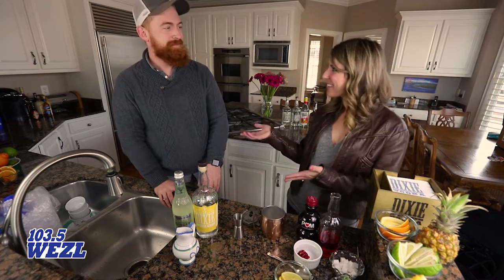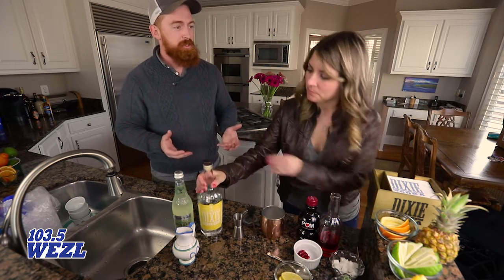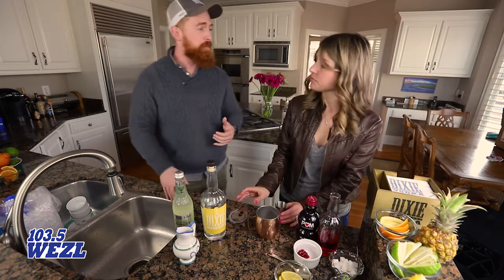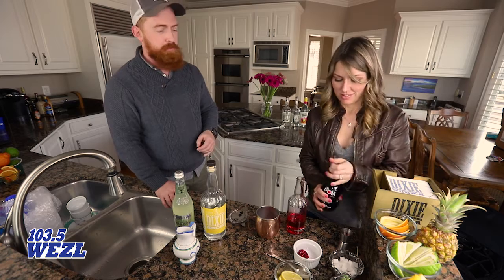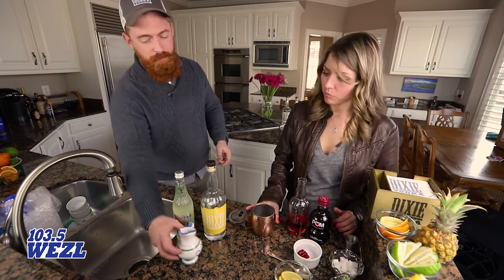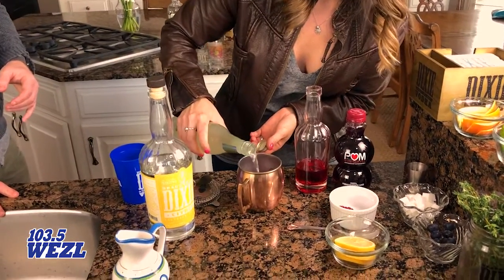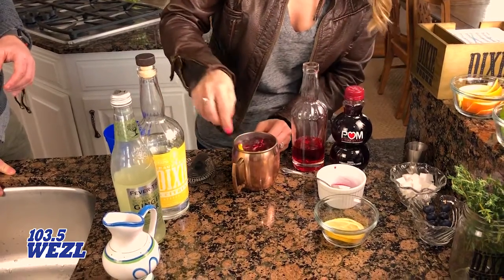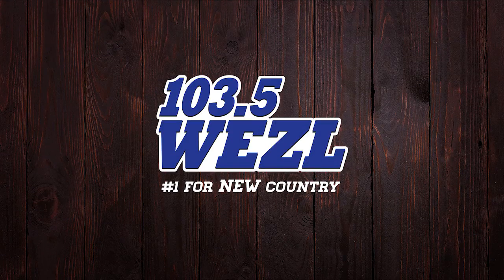The Pomegranate Mule feat. Dixie Citrus Vodka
Perfect for Valentine's Day!